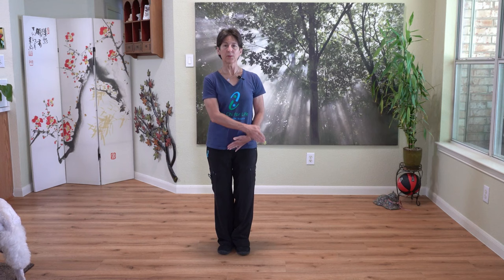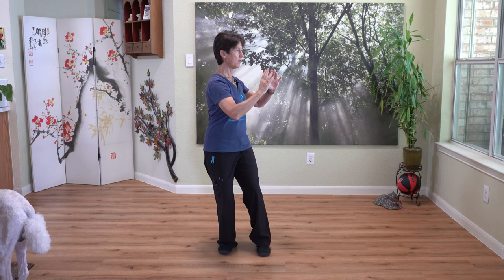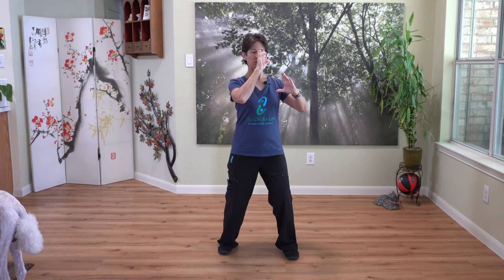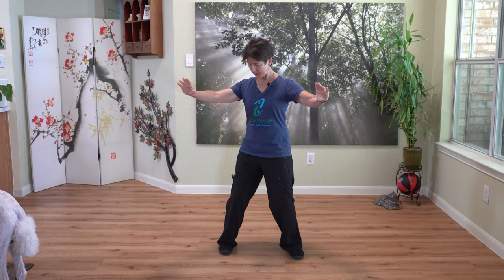Sun Style Tai Chi: Single Whip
In this video I will teach the Sun Style Tai Chi Single Whip.  The Tai Chi Form Single Whip occurs across all styles of Tai Chi Chuan, such as Yang, Chen, and Sun Style.  In Sun Style Tai Chi, the Single Whip always precedes the Tai Chi form Waving Hands in Clouds.  This Sun Style Single Whip is in Tai Chi for Arthritis and Sun Style 73 Form.

Sun Style Tai Chi is characterized by a higher stance and a different type of stepping.  The higher Tai Chi stance in Sun Style Tai Chi is easier on the knees and lends itself to more Tai Chi accessibility for all ages.
Sun Style Tai Chi was popularized by Dr. Paul Lam and Tai Chi for Health with the Tai Chi for Arthritis and Fall Prevention Sun Style form set.

Sun Style Tai Chi or Tai Chi Chuan or Taiji, builds better balance, helps with arthritis, and is suitable as Tai Chi for Seniors, Tai Chi for Beginners, or any level of Tai Chi players.  Sun Style Tai Chi is the newest style of Tai Chi and is around 300 years old.  Not only is it characterized by a higher stance, but it also has a unique Tai Chi stepping pattern which involves short stepping patterns called the follow step, much like a fencer uses when fencing with an epee.  An advanced Sun Style Tai Chi practitioner can be behind his opponent very quickly with this unique stepping style.

Another benefit of Tai Chi, Sun Style is that the follow step demands you spend more time in a single leg stance, while lightly supported by the follow step leg.  This improves balance and is a great way to prevent falls in the elderly or in any age.

Sun Style Tai Chi is also a great therapeutic strategy for Physical Therapist for teaching leg weight bearing, say after a hip replacement.  The Single Whip form can also be used for this same physical therapy application.

Remember any practice of Tai Chi is considered Kung fu.  Kung fu simply means a focused practice to develop a high level skill.  So get your kung fu on, practice Sun Style Tai Chi and learn these fun form Single Whip as an entry into Waving Hands in Clouds!
Susan Thompson Tai Chi, Sifu Susan, covers common errors and teaches you the correct way to move your body in Tai Chi!  Your engagement helps her channel!

TimeStamps:
00:00 Intro to Sun Style Tai Chi form Single Whip
01:00  Sun Style Single Whip Demo
02:00  Sun Style Single Whip Instruction
06:45  Errors in doing Sun Style Single Whip
14:45  Practice together Sun Style Single Whip front and back view

-- LINKS --

*** GEAR WE USE (LOL) ***
Monty the Standard Poodle Puppy asks that you Please USE Poop Paper instead of POOP Bags!  Save our environment from Plastics and reduce your stress of trying to open up those impossible poop bags! -
private lessons, retreats, workshops and live streaming lessons & classes, please visit me